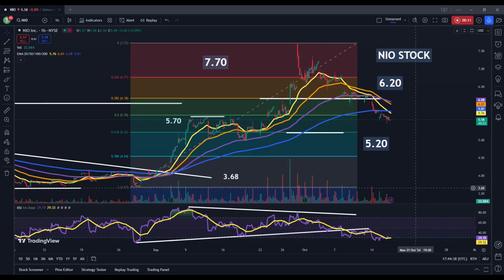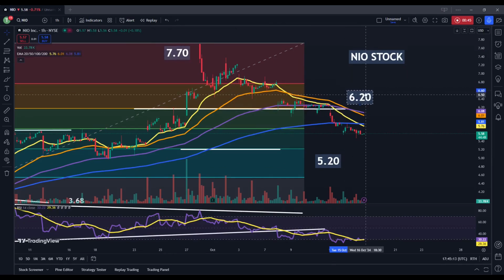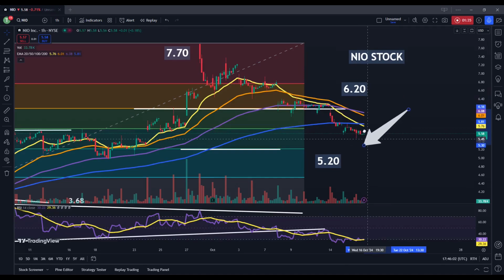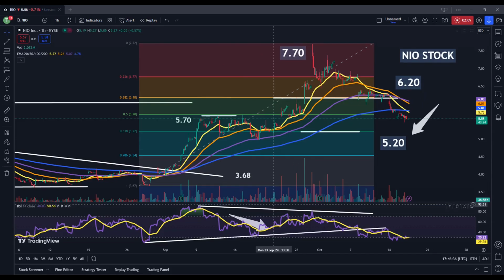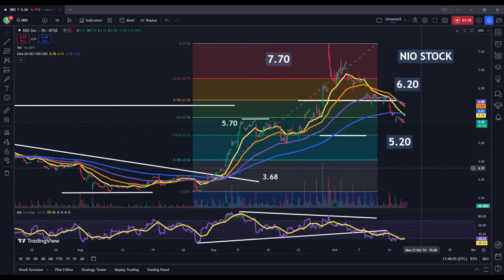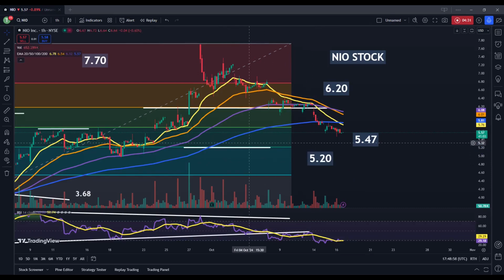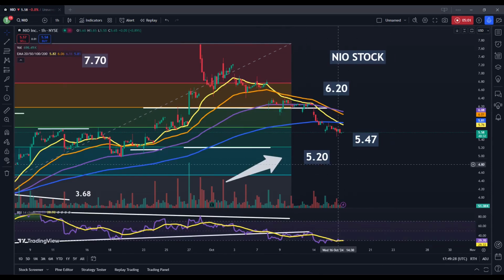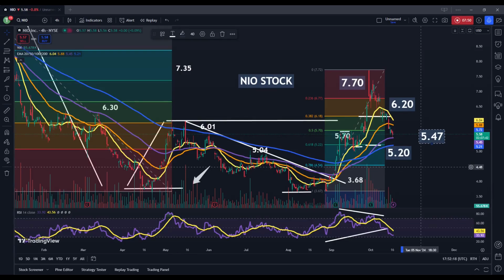NIO STOCK: Market PREDICTION (How to Find Short Squeeze Stocks) Best Undervalued Stock: China Stocks